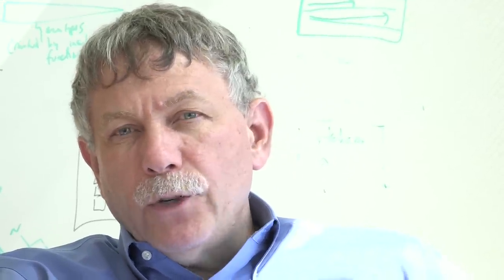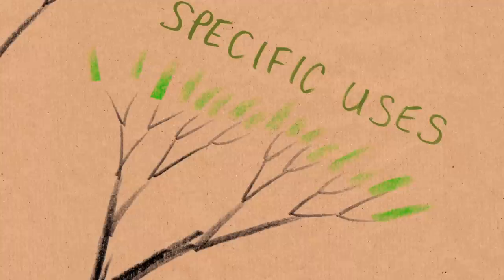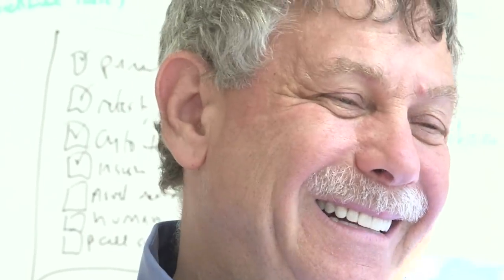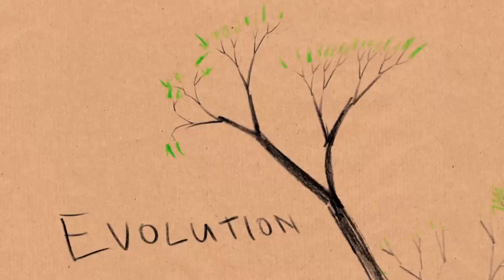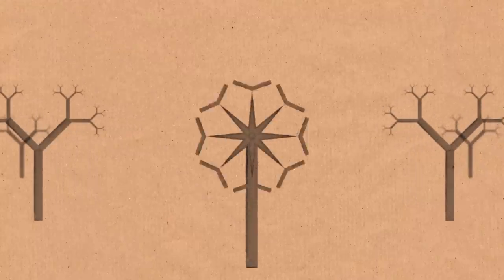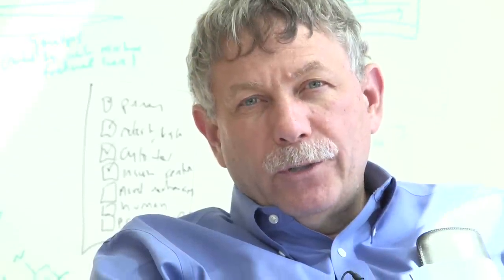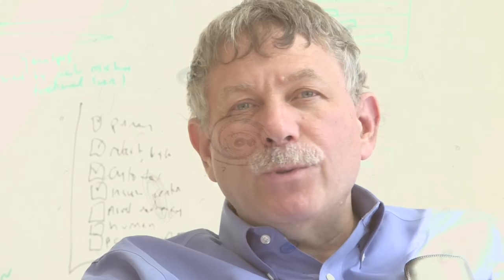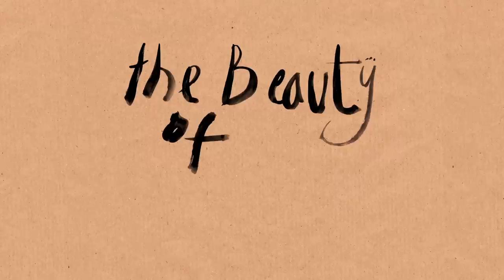Why Basic Research is Important - Numberphile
Featuring Professor Eric Lander, the human genome pioneer and science advisor to the US President.